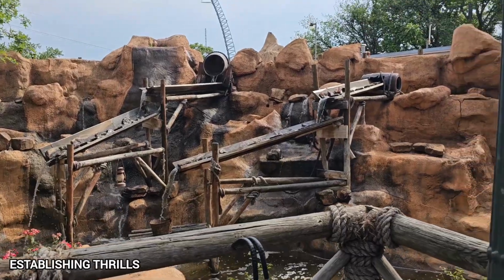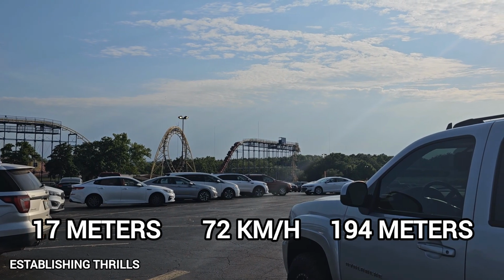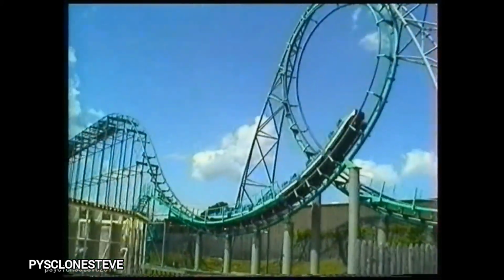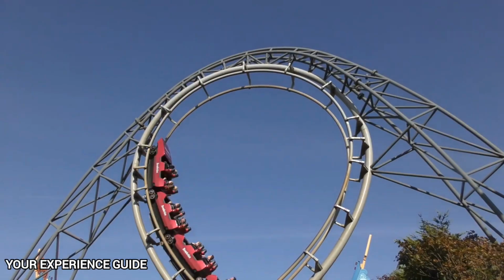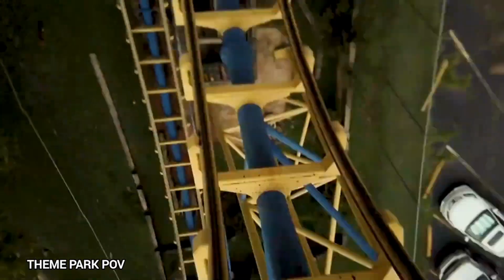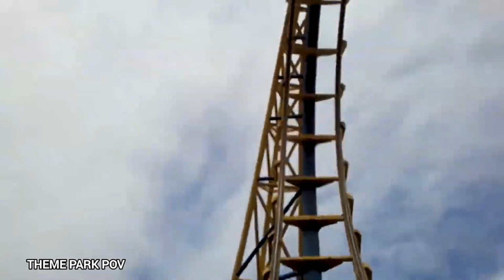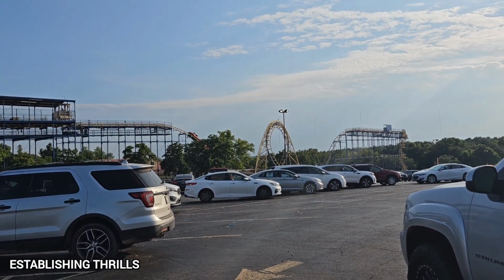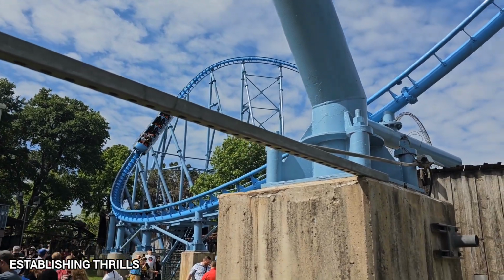We Need to Talk About Diamondback|Review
Discussing the underrated Diamondback at Frontier City